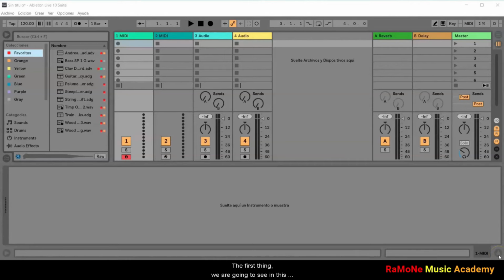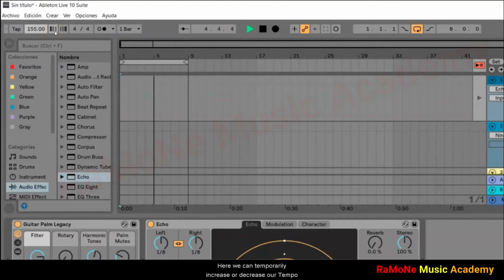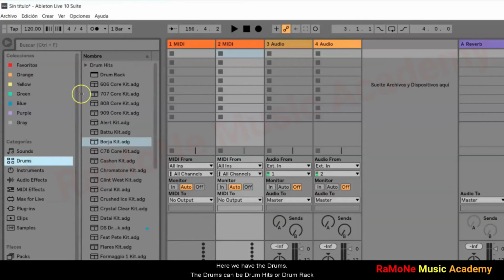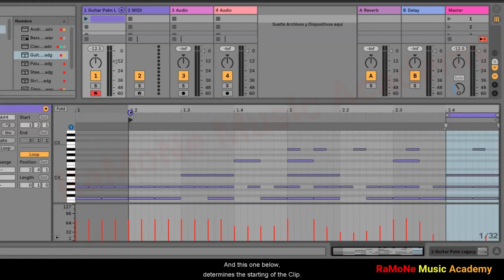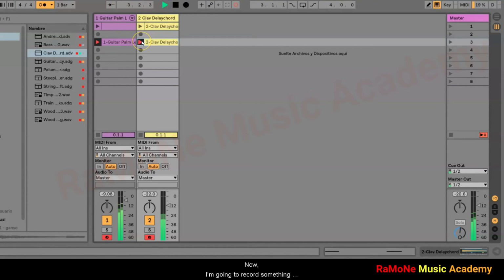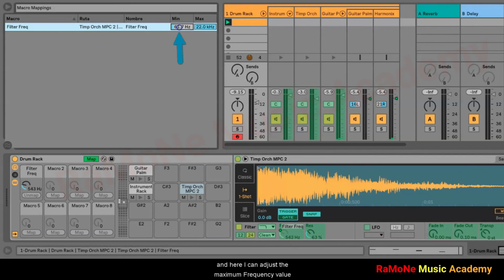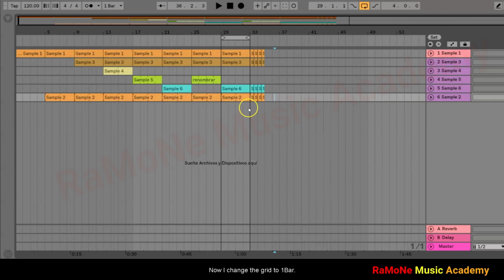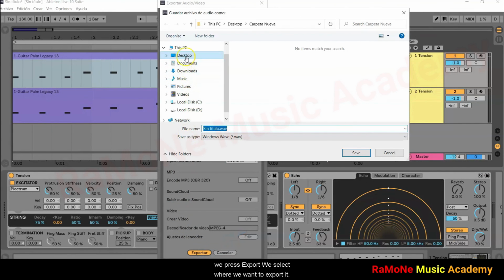Ableton Live electronic dance music introduction course by Ramone LondonDj at RaMoNe Music Academy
In this course you will learn how:
• Navigate in the Ableton Live
• The Toolbar and the Menu works
• The Channels and Controls work
• To Edit Midi notes in the piano roll
• To Record and Warping Audio
• To Record and Quantize in Ableton
• Drum Racks & Macros
• Organize Scenes, Clips & Record
• Automate in the Arrangement
• To use Instruments: Tension, Simpler, Sampler, Impulse, Electric, Wavetable, Analog, Operator…
• And how to use the Audio and Midi Effects: Arpeggiator, Chord, Note Length, Pitch, Random, Scale, Velocity, Auto Pan, EQ 3, Erosion, Overdrive, and Simpler Delay work